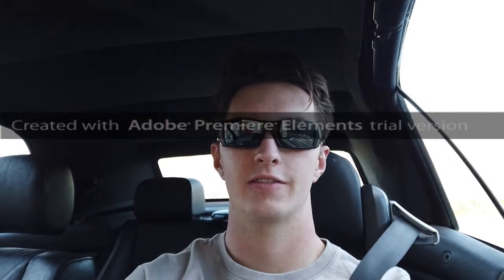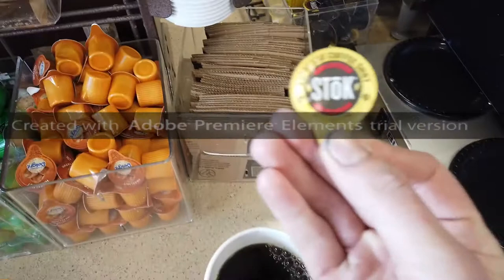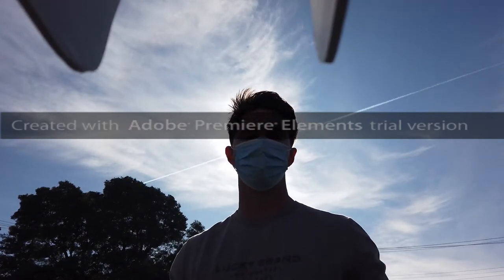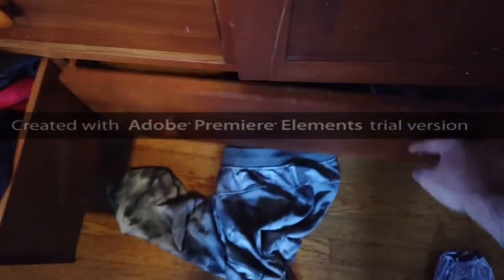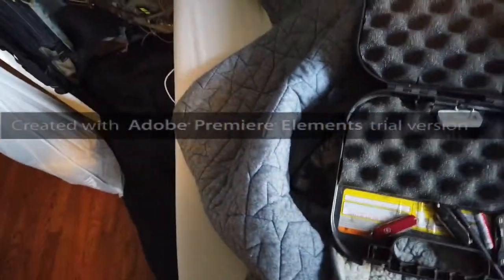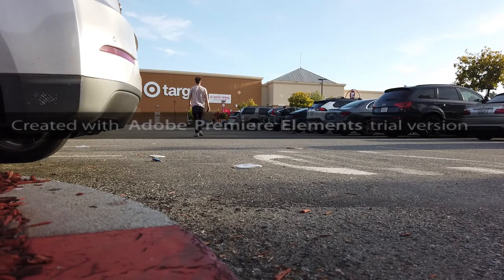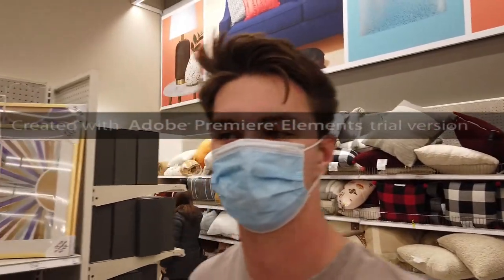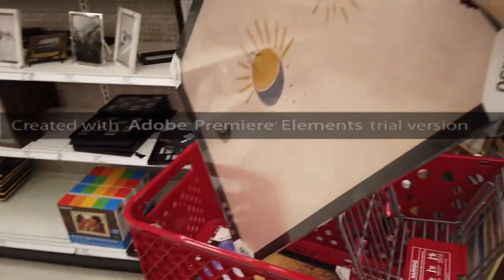My Bedroom Makeover!!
getting lit cleaning my bedroom